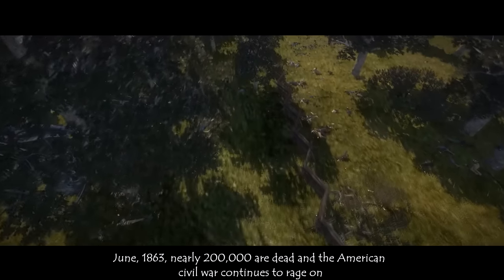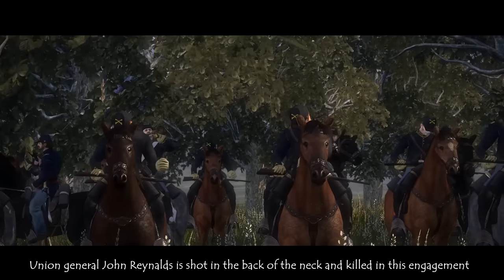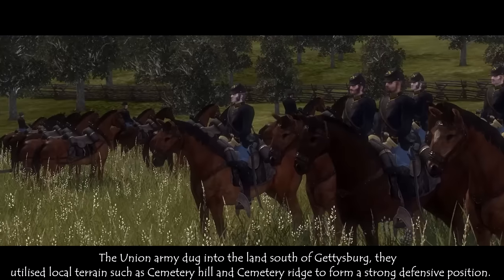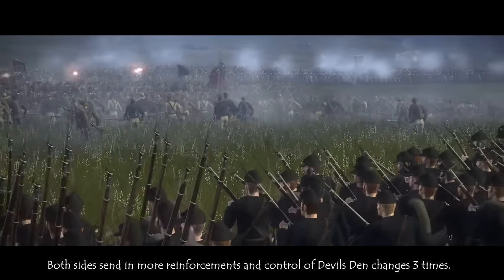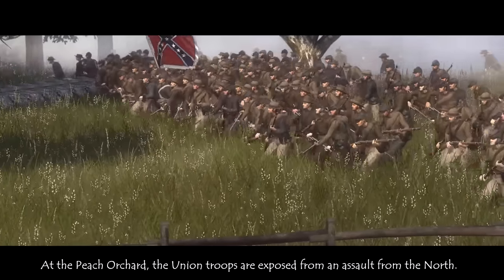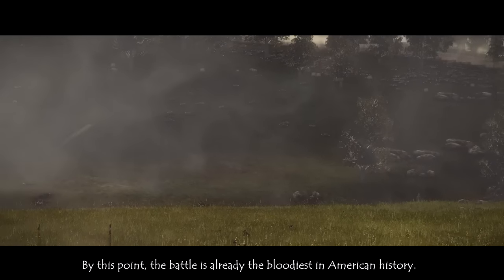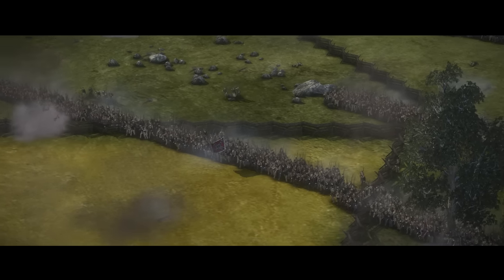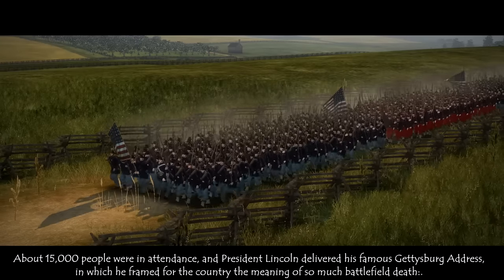America's Bloodiest Battle: 1863AD Historical Battle of Gettysburg | Total War Battle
The Battle of Gettysburg was a major battle in the American Civil War fought by Union and Confederate forces between July 1 and July 3, 1863, in and around Gettysburg, Pennsylvania. This battle has often been described as America's bloodiest ever battle...

Game - Napoleon: Total War
Mod - American Civil War Mod

00:00 Introduction
00:54 Army Compositions
01:20 Confederates discover Union troops
02:04 Fighting starts west of Gettysburg
03:49 Confederates attack from the North
04:01 Fighting continues in the west
04:27 Union troops run to Gettysburg
05:09 Union army reforms
05:45 Battle at the Peach Orchard
07:07 Union plan
07:35 Battle at Devils Den
08:06 Battle at Little Round Top
09:35 Battle at the Wheat Field
10:38 Battle continues at the Peach Orchard
11:20 Assault of Cemetery Hill
12:14 Assault of Culps Hill
14:21 Artillery Bombardment
15:05 Confederates launch a massive attack
17:04 Cavalry engagement
17:50 Impacts